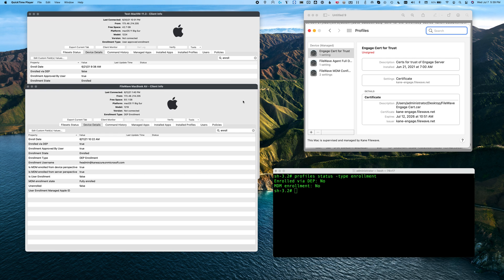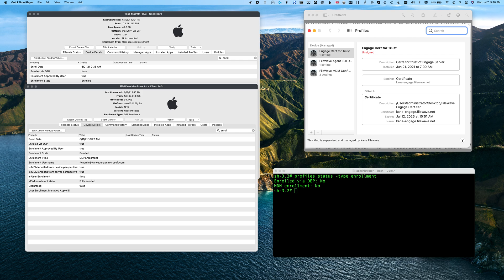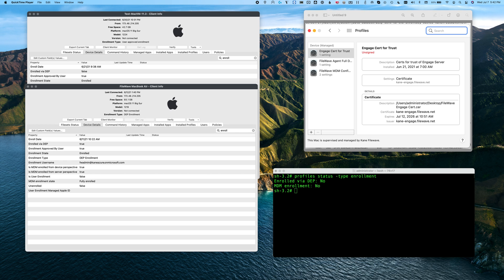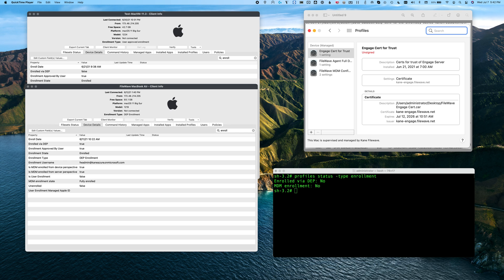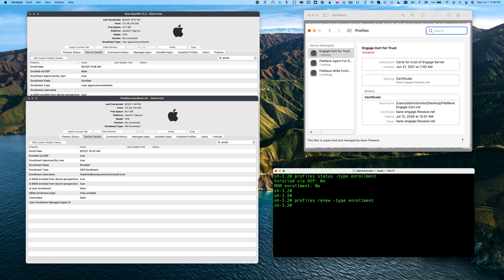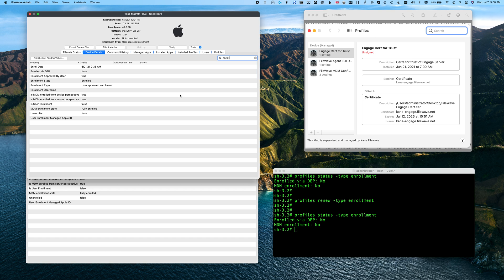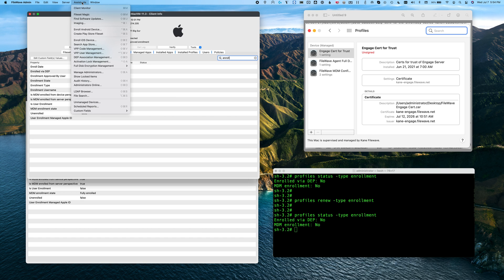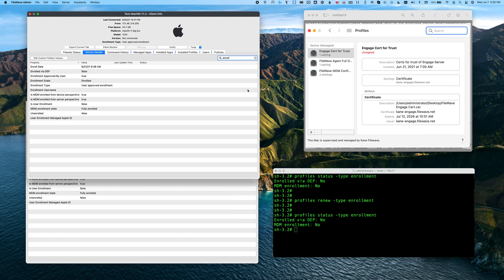macOS Supervision & User Approved MDM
In 10.14.3, Apple introduced User Approved MDM, which has now evolved in Big Sur into Supervision. As on iOS, more advanced features are unlocked if a device is enrolled via MDM, UAMDM, and now Supervision. This video covers in more detail, the various ways a macOS device can reach that state, which gives you options on how you might want to enroll your devices in your environment.